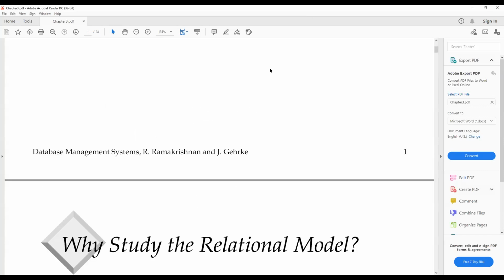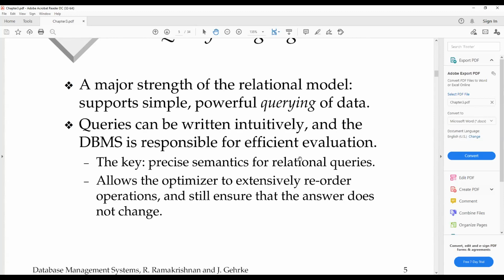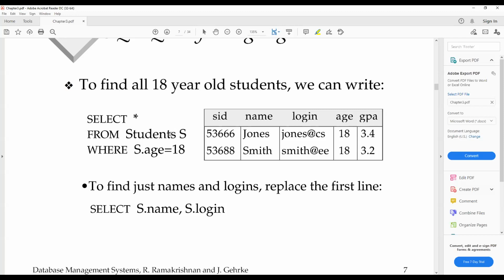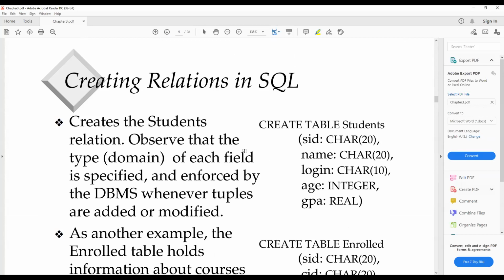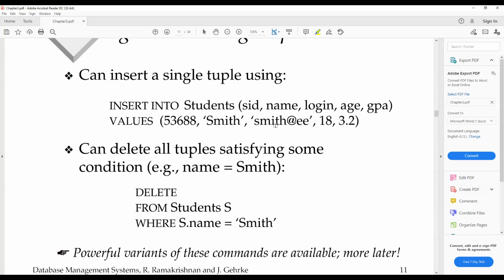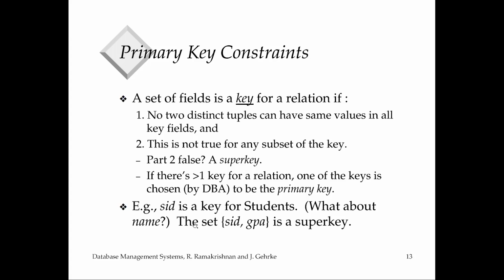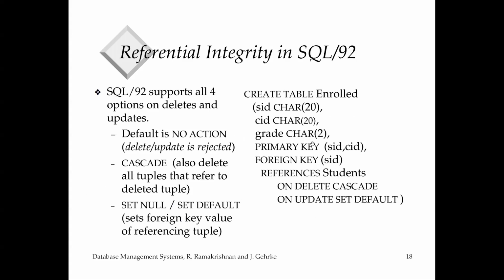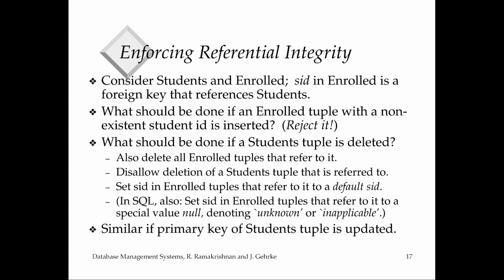CMP3101:Database Systems - Lecture 2 (2020) -Mr. Katumba